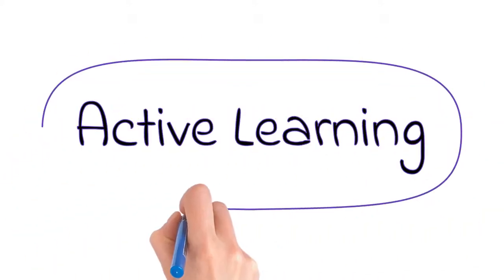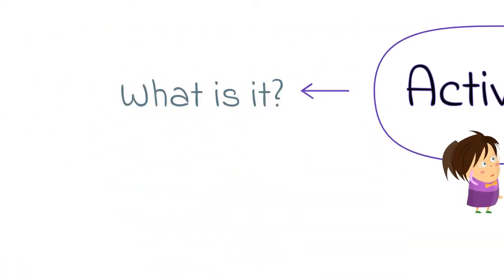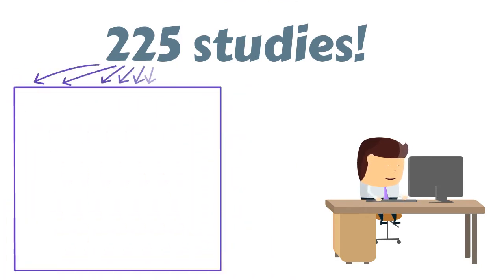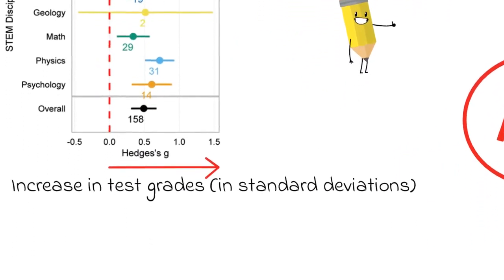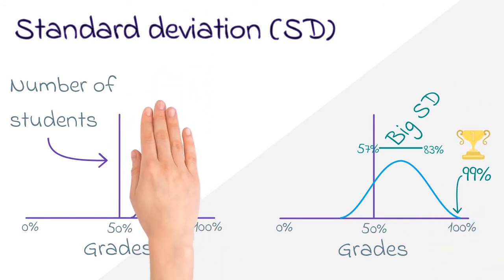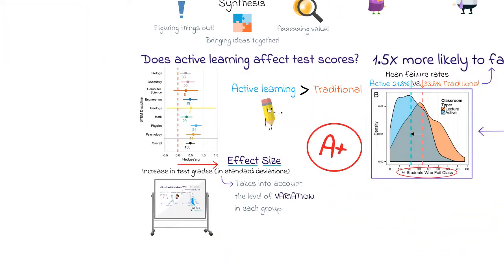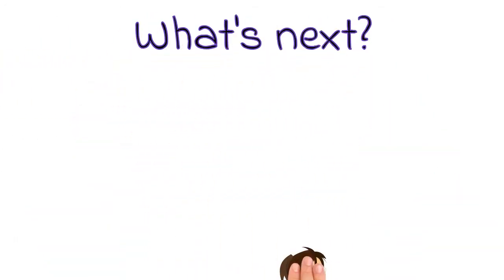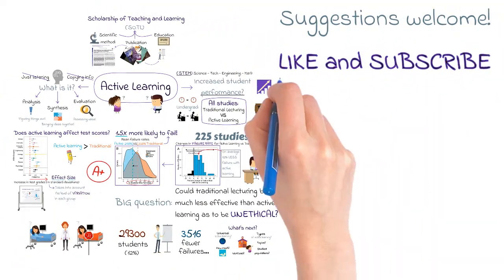Active Learning - Does it work? - An Animated Review by Dan CBJ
What is Active Learning and what does it do? A short, animated review of the 2014 research paper by Scott Freeman and colleagues, which had a major impact on the teaching and learning research field. An Animated Review from Dan CBJ.

Here, I discuss what active learning is and how it affects university student performance in terms of failure and test scores relative to traditional lecturing. I also explain the term Effect Size and how to interpret its significance.

Reference:
Active learning increases student performance in science, engineering, and mathematics. Scott Freeman, Sarah L. Eddy, Miles McDonough, Michelle K. Smith, Nnadozie Okoroafor, Hannah Jordt and Mary Pat Wenderoth. PNAS 2014 June, 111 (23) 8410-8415.